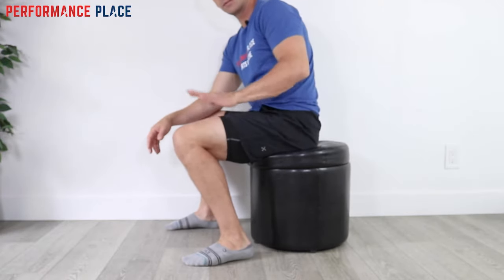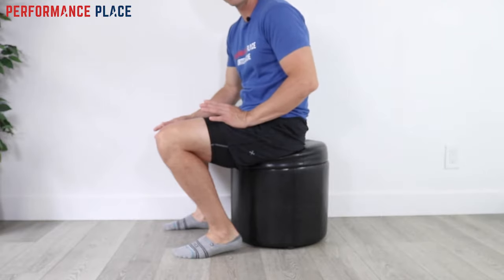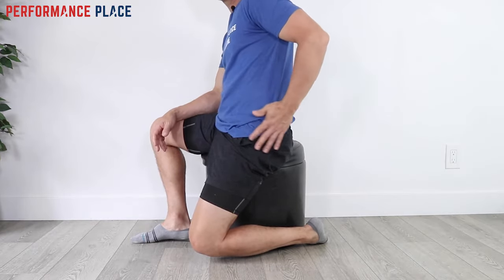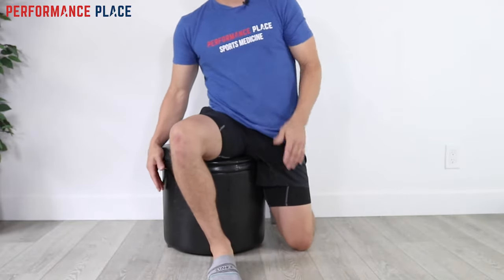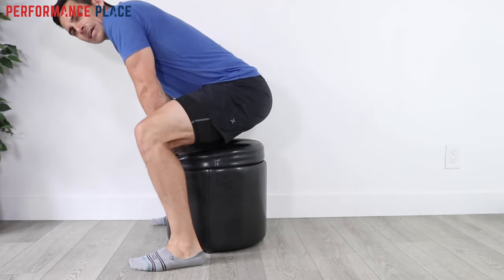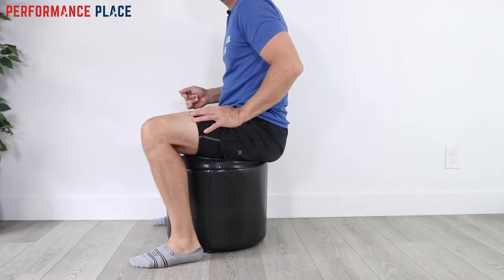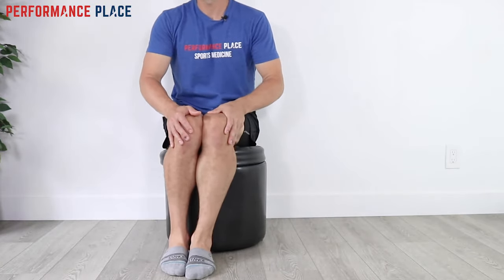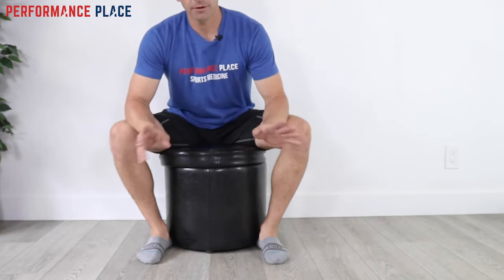How To Sit With Hip Impingement FAI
If you're suffering from Hip Impingement, then this video is for you! In this tutorial, we'll show you how to sit with Hip Impingement FAI, a common problem for people with this condition.

By following our simple tips, you'll be able to find relief from Hip Impingement FAI and resume a normal lifestyle without pain! Watch our video and learn how to sit with Hip Impingement FAI easily and comfortably!

How Common Is Hip Impingement?
Femoroacetabular Impingement can happen in many different sports and athletes of different genders. Normally it is found in higher correlation with athletic populations in predominately young, white athletes with normal basal metabolic index (BMI). We use to believe it was a condition men would only get but women are not immune from it by any means.1 This is probably because girls take part in more youth sports than now.

CAM deformities have been found to develop in highly active young athletes, more so than non-athletic ones.

Development of a CAM deformity can be correlated with high activity levels where the growth plate of the femur has not totally closed. Typically, athletes will experience lack of the abduction, flexion and rotation from the CAM.

What sports are safe for these CAM athletes?
Logic would lead us to believe that the more we require the athlete to be forced into the pinched motion, the more damage to the joint. This can lead to labral tears and femoroacetabular impingement. The CAM deformity decreases the athlete’s ability to move the hip into flexion, adduction, and internal rotation. Take a look at the motions required by the sport and see if these motions are needed to high degrees.

Some sports you should be aware of are:

Golf
Baseball
Tennis
Lacrosse
Gymnastics
Ballet, and other types of dance
Hip Pain Baseball
In the past, many clinicians have felt femoroacetabular impingement was idiopathic, or that it arose spontaneously.

Yet studies have continually shown a higher association in athletic populations than in non-athletic populations, which leads us to believe that there are other correlating factors. One study noted around 55% of all patients are female with the typical surgical age of 28. 2,3

A recent systematic review found that there is a higher correlation of CAM deformity in athletes participating in high impact sports (i.e. basketball, hockey and soccer) over non-athletes. 3

A radiology study showed a correlation of CAM deformity development in youth soccer players whose growth plates are still open.

High prevalence of CAM deformities were found via x-ray in these kids even after initial x-rays showed no signs of CAM development two years earlier.

Overhead athletes are especially high risk due to the need of larger energy motions of the hip.

This demand on the hip can lead to labral tears and increase symptoms of CAM deformity.

Logic says our young athletes involved in club sports and year round programs will have a higher potential of CAM deformities than those who take breaks, or change sports.

Hip Injuries in Major League Baseball
Noteworthy players in Major League Baseball with hip injuries:

Josh Beckett – Femoroacetabular Impingement
Devin Mesoraco – Femoroacetabular Impingement, possible labral tear
Alex Rodriquez – Femoroacetabular Impingement from a CAM deformity
Hip pain baseball
Josh Beckett Hip Impingement
With Josh Beckett being a pitcher, there is a large need for a normal functioning hip with normal range of motion, strength, and power.

While analyzing Beckett’s outings where he complained of hip pain, his reports of pain were commonly made during the later innings when his command and control decreased. More pitches went up in the zone to the glove side.

These findings are not uncommon for pitchers that use less legs/ hips in their delivery4. They are depending upon more of the upper body for their velocity. Because of this, pitchers unable to use their legs/hips can, and probably will, develop shoulder injuries, such as rotator cuff tears and SLAP tears.

Do not continue to pitch without knowing how to use your lower body.

You will only experience low velocity, less command, more frustration and more shoulder pain as time goes on. Shoulder injuries in pitchers typically develop from lack of proper deceleration.

Femoroacetabular impingement in pitchers can ultimately lead to lower stride length, and poor command of pitches leaving them high to the glove side.